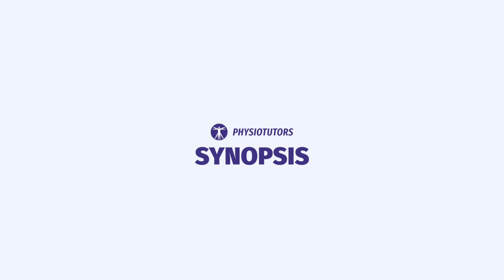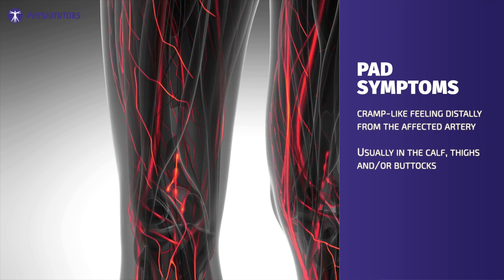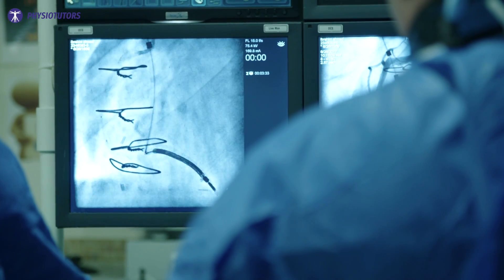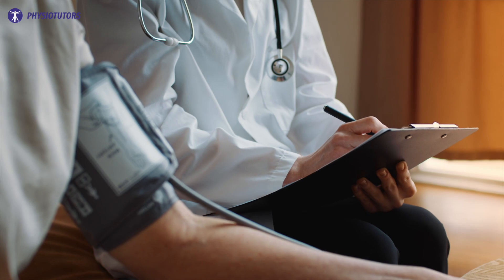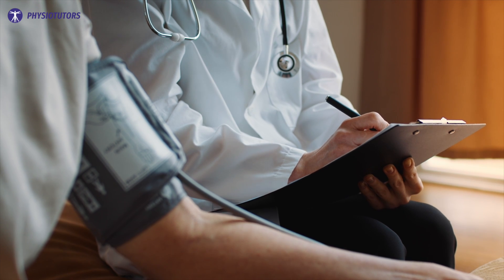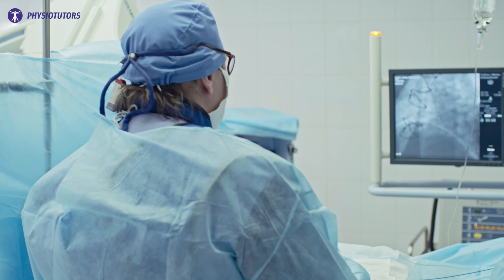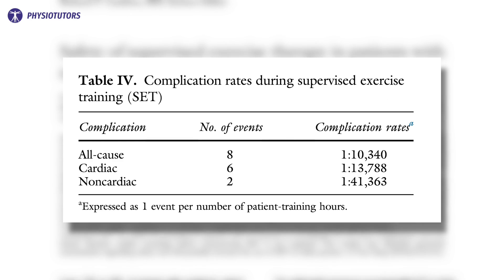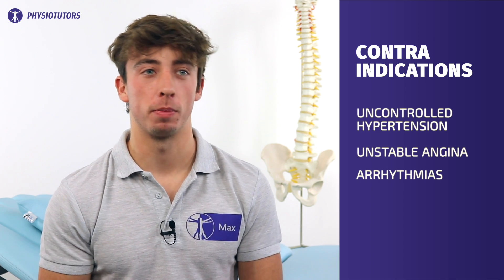Intermittent Claudication Treatment Guidelines | SYNOPSIS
In this video, we'll provide a synopsis of the intermittent claudication treatment guidelines.

The guidelines provide recommendations for the management of patients with intermittent claudication, and were developed after a comprehensive review of the available literature. We hope that the guidelines will help you to better treat your patients with intermittent claudication and improve their quality of life.